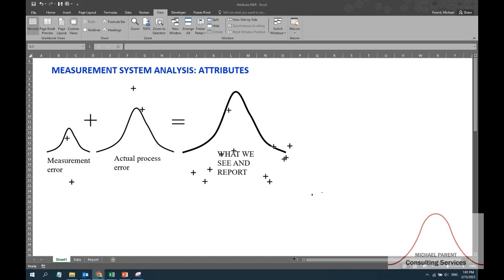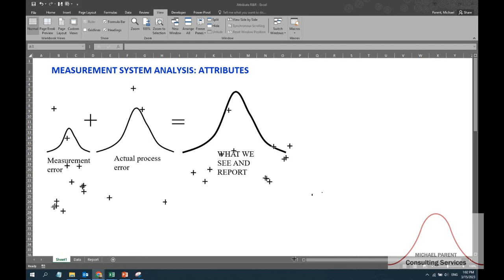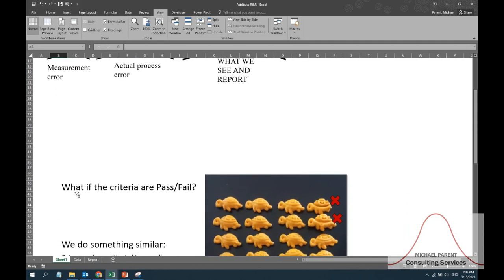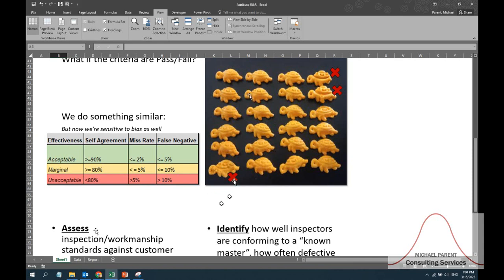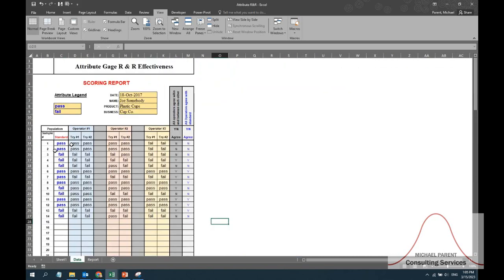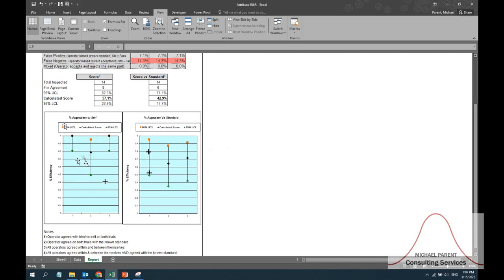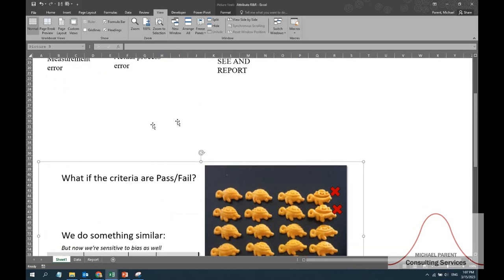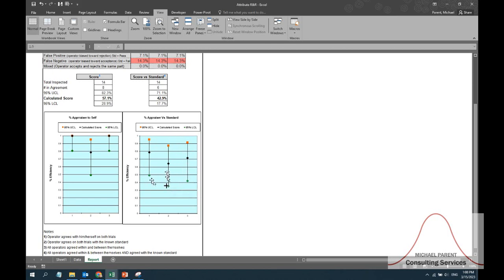Measurement System Analysis (MSA) - Attribute R&R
In this video, Principal Michael Parent discusses how to conduct a Measurement System Analysis (MSA) for pass/fail inspection processes.